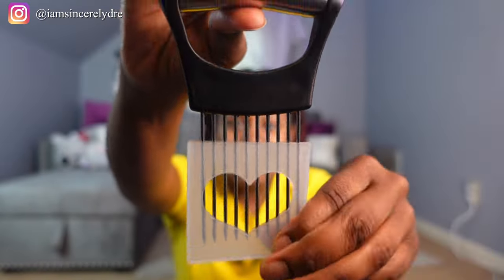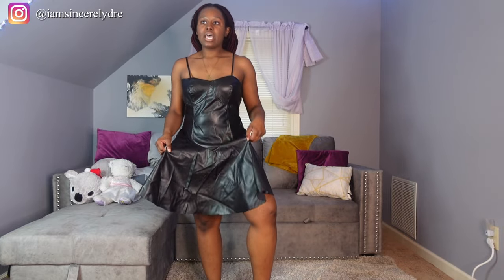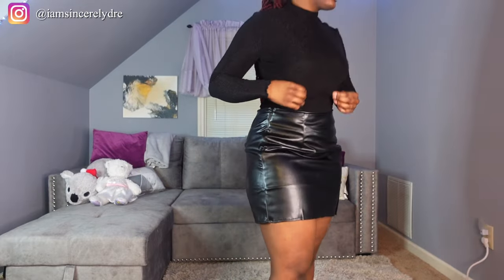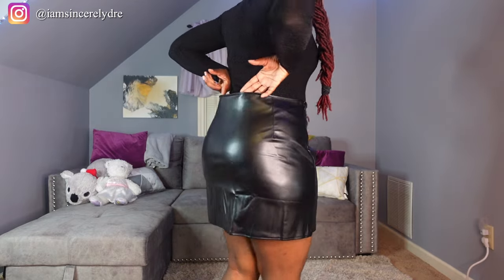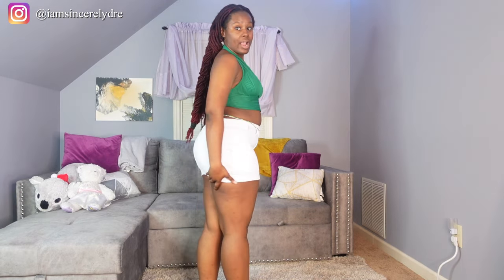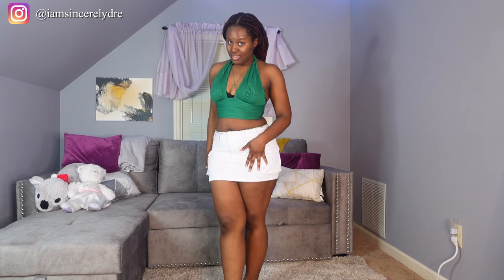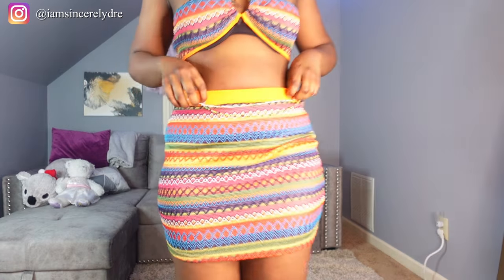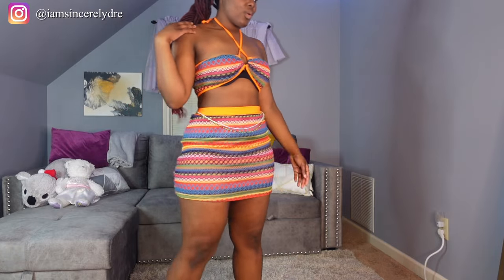SHEIN DOLLAR SALE TRY ON HAUL | REFERENCE CODE INCLUDED | SINCERELY DRE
Heyyy y'all! You already know the drill by now. It's haulllll timeeee! This time I'm trying on a few items that SHEIN sold during their one dollar festival sale. This is only the beginning.

Clothes in this haul:

SHEIN ICON Split Thigh PU Leather Skirt (SIZE XLARGE): sw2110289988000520

SHEIN ICON Solid Backless Crop Halter Top (SIZE MEDIUM): sw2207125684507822

Rhinestone Fringe Trim Backless Metallic Halter Top Without Bra (SIZE LARGE): sw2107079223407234

1pc Flat Panel Book Light, Plastic Table Reading Light, Cool White Light For Reading In Bed: sh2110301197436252

1pc Stainless Steel Onion Needle, Multifunction Vegetable Needle For Kitchen: sh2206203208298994

SHEIN Swim Vcay Plus Hollow Out Drop Shoulder Cover Up Dress Without Bikini Set (SIZE 0XLARGE): sf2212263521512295

SHEIN ICON Plus PU Leather Cami Dress (SIZE 1XLARGE): sf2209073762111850

SHEIN ICON Geo Print Contrast Binding Tie Backless Crop Halter Top & Skirt (SIZE LARGE): sw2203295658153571